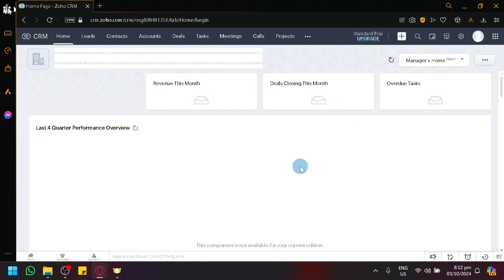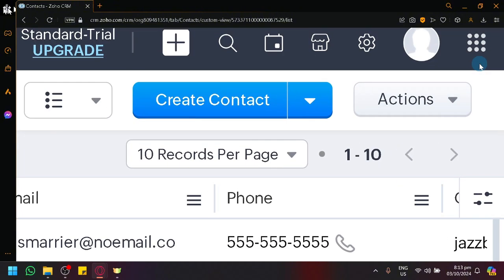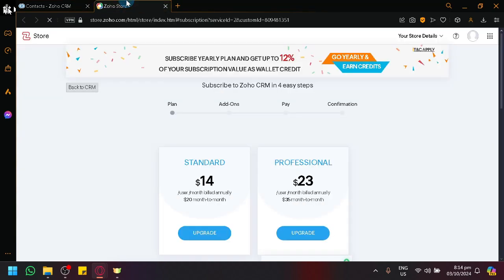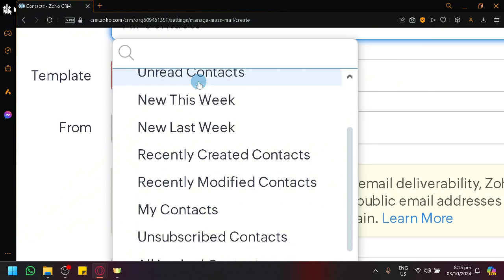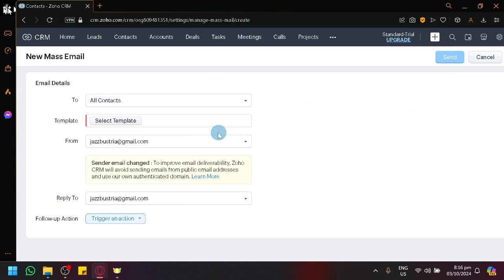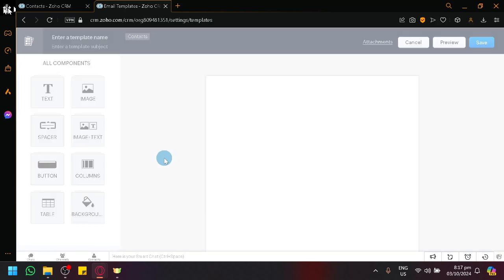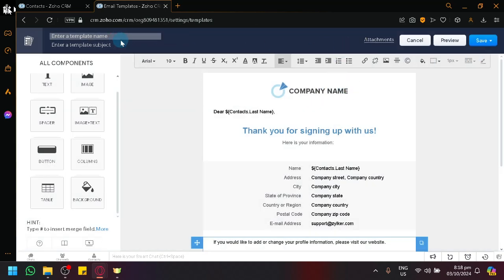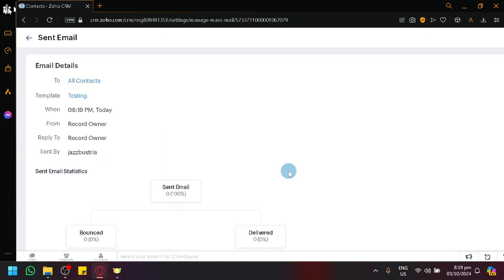How to Send Mass Email in Zoho CRM (Complete Guide)